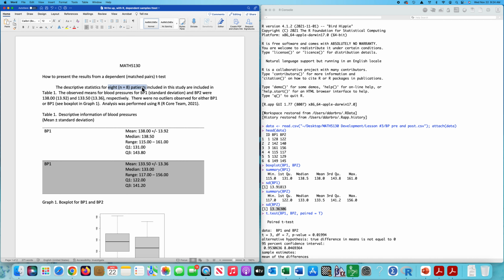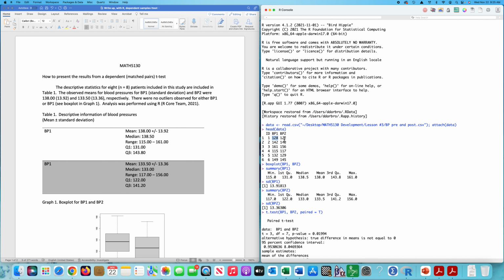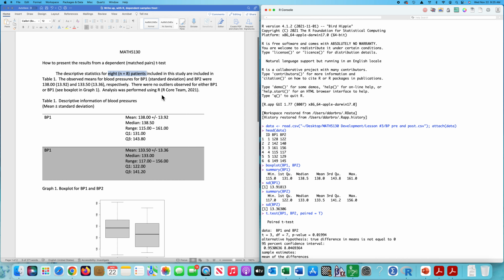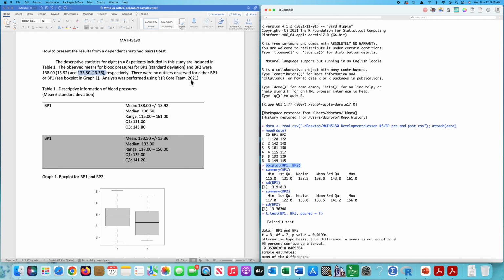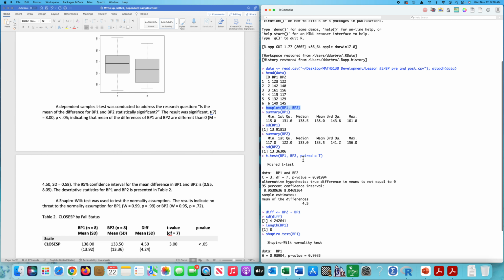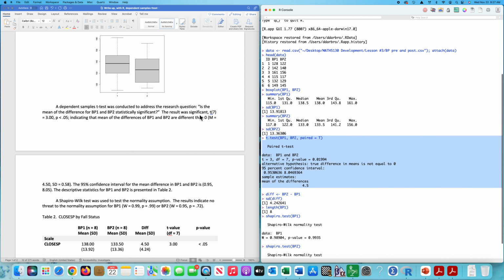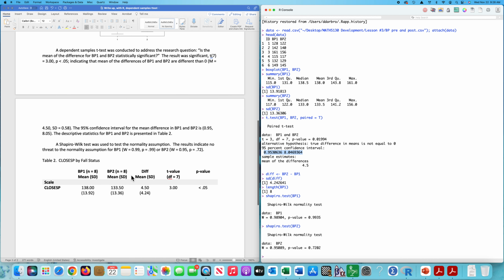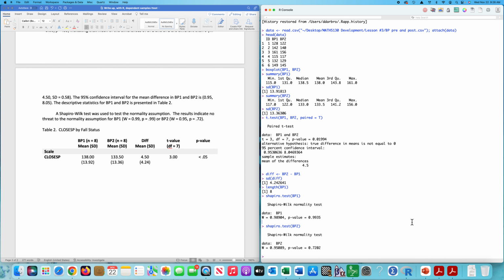Presenting the results, dependent samples t-test, MATH5130